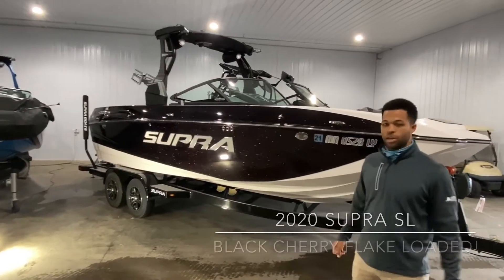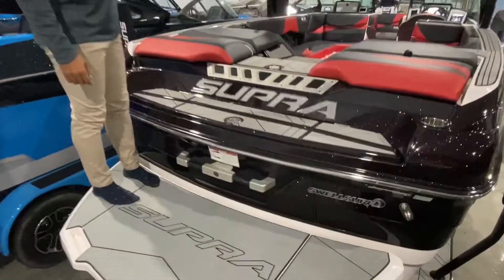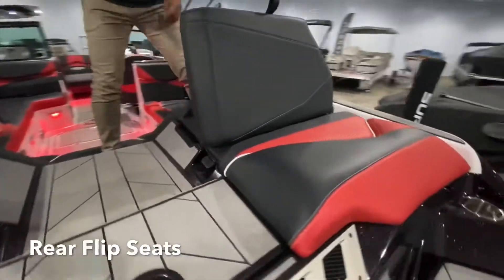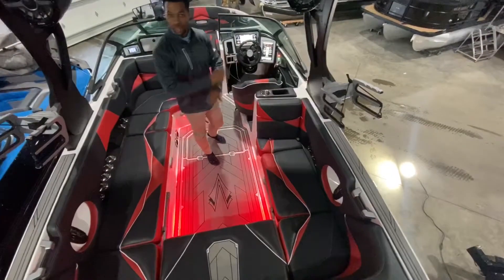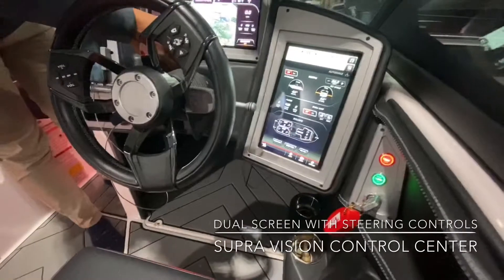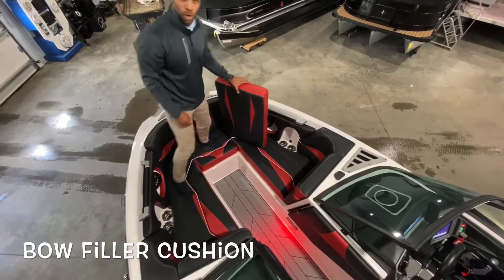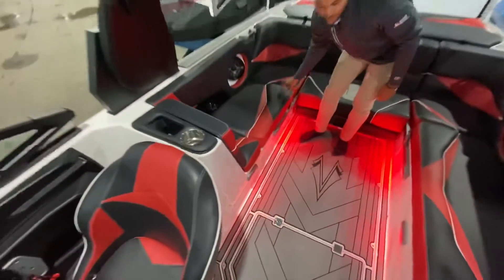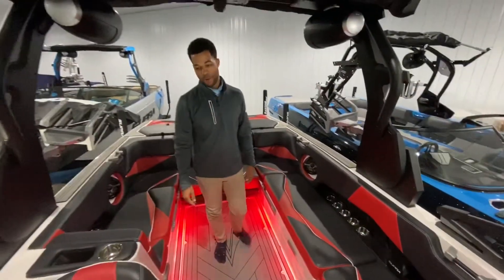2020 Supra SL Black Cherry Flake